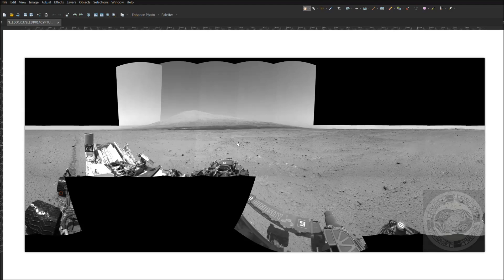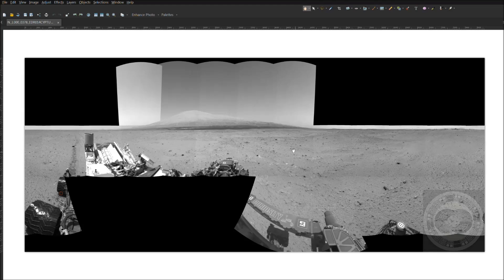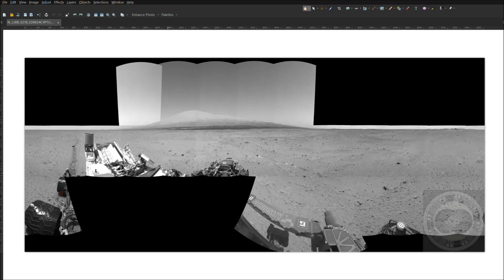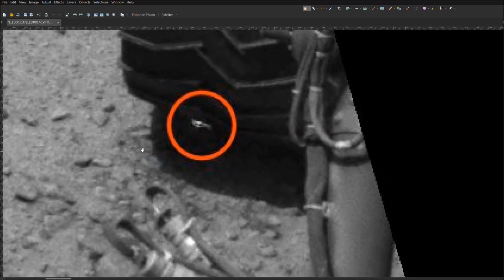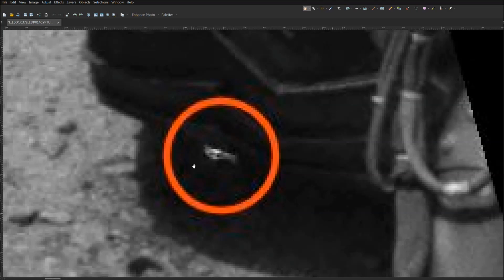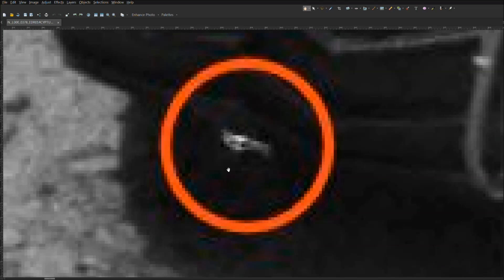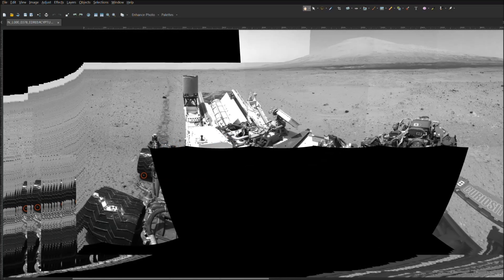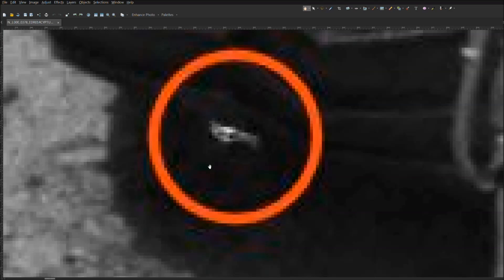Dramatic image of Life form dodging Curiosity Rover wheels?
Update: Also please see my latest upload Transparent Life forms with Curiosity ? It has more life forms and more detail on this topic.

 Small life form in dramatic situation with the Curiosity Rover wheels. The rovers front two wheels have already passed over this life form and the third is really close by. Object appears to be self luminous and coming out from the ground itself.